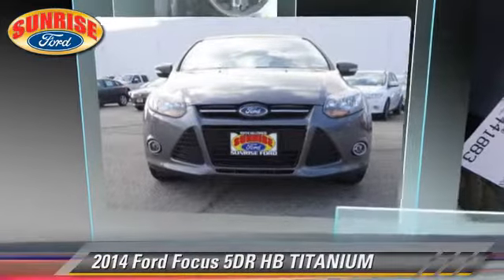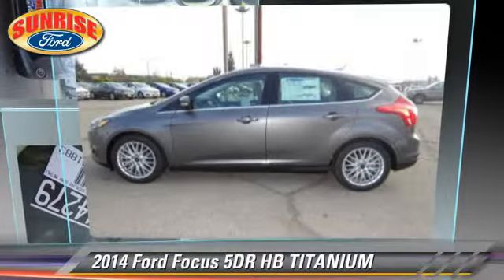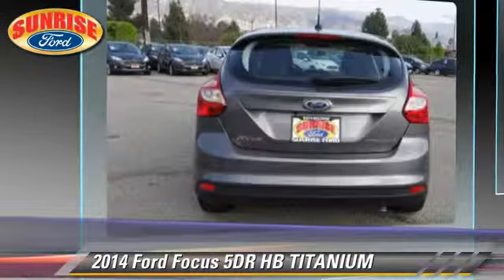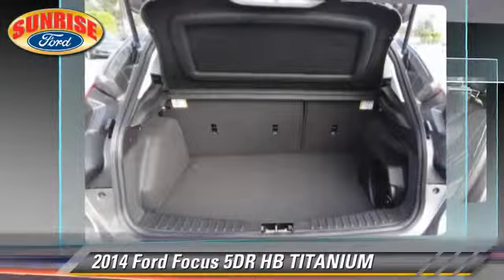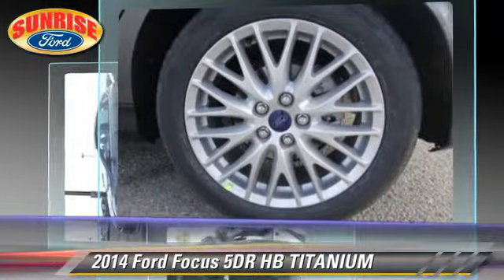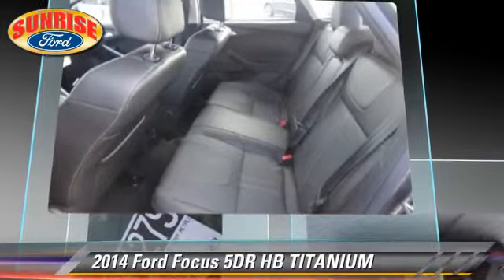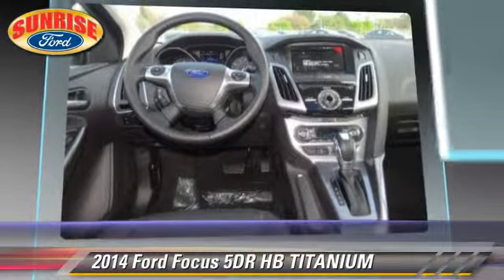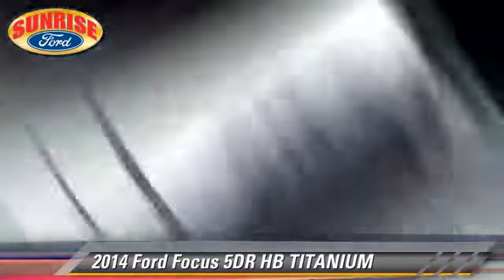New 2014 Ford Focus TITANIUM - North Hollywood, Los Angeles, San Fernando Valley, Glendale, Burbank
2014 Ford Focus 5DR HB TITANIUM

Color: STERLING GRAY
Engine: 4 - CYL.
Transmission: AUTOMATIC
Miles: 1
VIN: 1FADP3N21EL441883
Stock: M44279

This vehicle features: FRONT WHEEL DRIVE, 50-STATE EMISSIONS SYSTEM (425), 50-STATE EMISSIONS SYSTEM (425)CHARCOAL BLACK HEATED LEATHER-TRIMMED SPORT FRONT BUCKET SEATS (2W)ENGINE: 2.0L I-4 GDI TI-VCT FLEX FUEL (-STDEN-1-F)NAVIGATION (586)STERLING GRAY METALLIC (UJ)TRANSMISSION: 6-SPEED POWERSHIFT AUTOMATIC (44W)WHEELS: 17, AUTOMATIC STABILITY CONTROL, BACK UP CAMERA, BLUETOOTH WIRELESS, CHARCOAL BLACK HEATED LEATHER-TRIMMED SPORT FRONT BUCKET SEATS (2W), CHILD SAFETY LOCKS, CURTAIN AIR BAGS, DUAL FRONT AIR BAGS, DUAL ZONE CLIMATE CONTROL, ENGINE: 2.0L I-4 GDI TI-VCT FLEX FUEL (-STDEN-1-F), FOG/DRIVING LAMPS, KEYLESS ENTRY, NAVIGATION (586), SECURITY SYSTEM, STERLING GRAY METALLIC (UJ), TELESCOPIC STEERING WHEEL, TILT WHEEL, TRACTION CONTROL, TRANSMISSION: 6-SPEED POWERSHIFT AUTOMATIC (44W)

SUNRISE FORD NORTH HOLLYWOOD, PROUDLY SERVING NORTH HOLLYWOOD, LOS ANGELES, SAN FERNANDO VALLEY, GLENDALE, BURBANK, AND SURROUNDING CALIFORNIA LOCATIONS THIS STERLING GRAY 2014 Ford FOCUS IS EQUIPPED WITH A 4 Cylinder Engine, AUTOMATIC TRANSMISSION, AND RECEIVES AN ESTIMATED 27 City/37 Hwy MPG. NORTH HOLLYWOOD CALIFORNIA 91601.

[DFIN:3:3254843:A:2010:4E014CFF:b8988fde86cbcbb9b60c7892d5b5cee3]